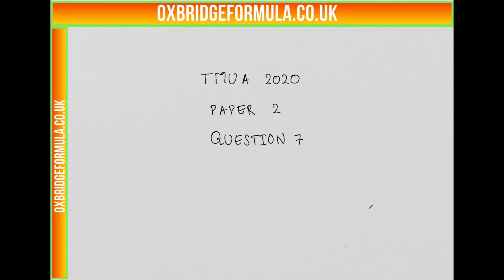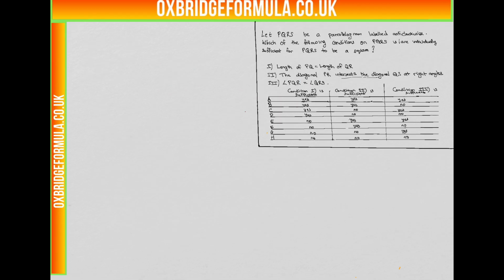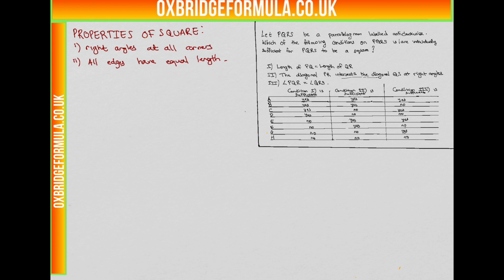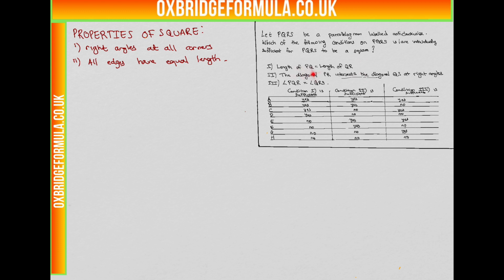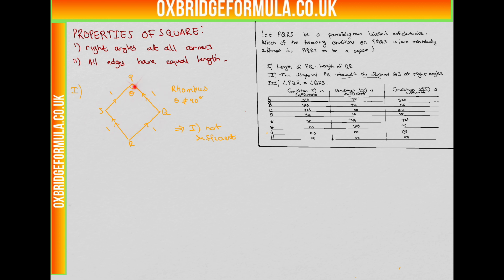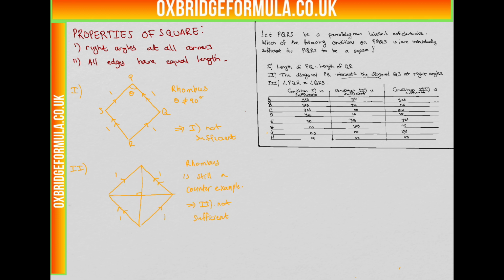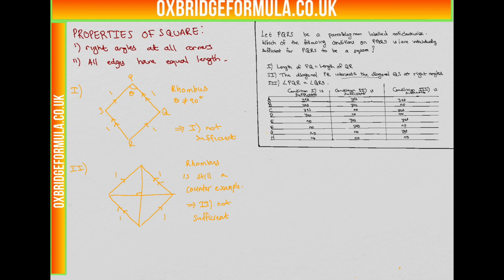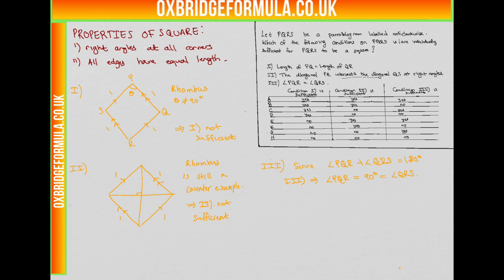TMUA 2020 Paper 2 - Q07 - Worked Solution